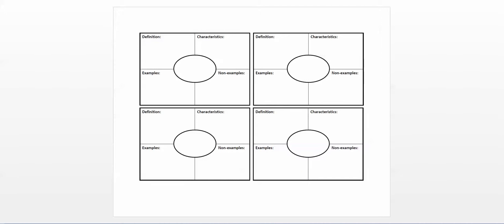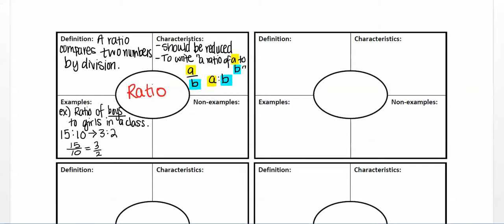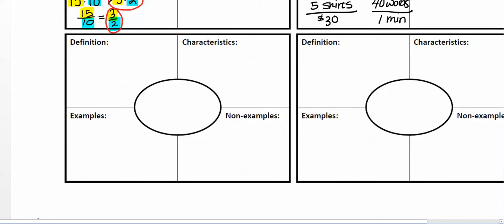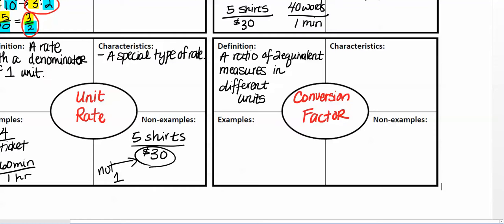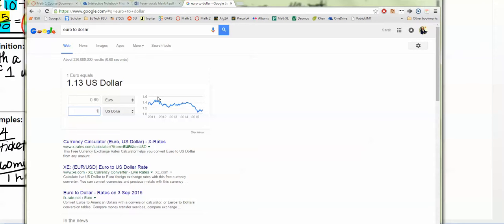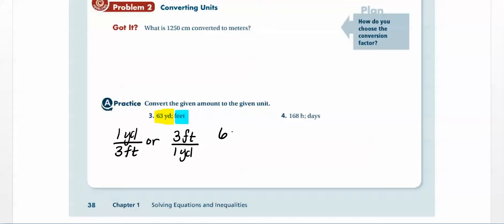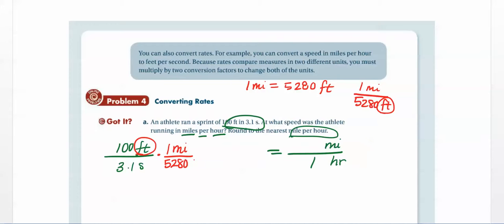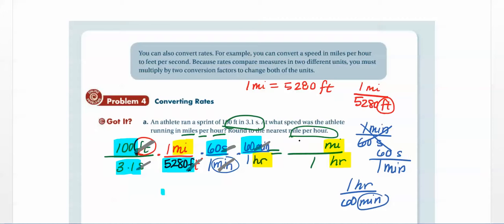Math 1: 1-5: Ratios, Rates, and Conversions